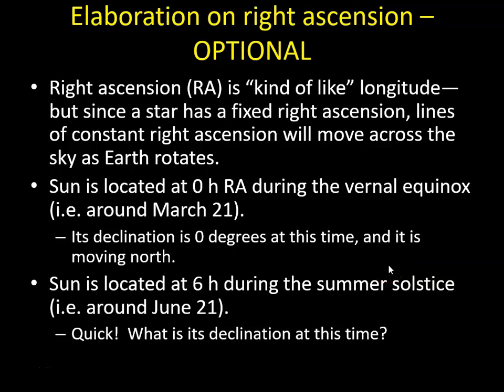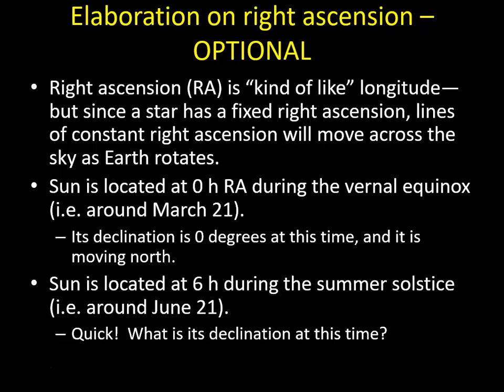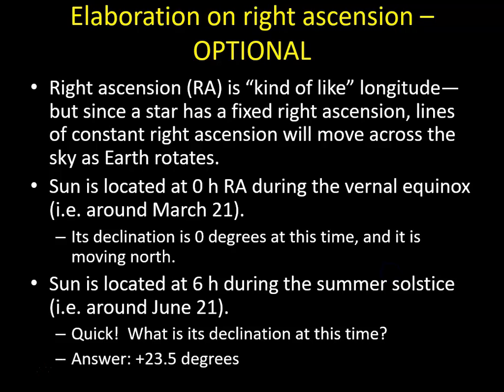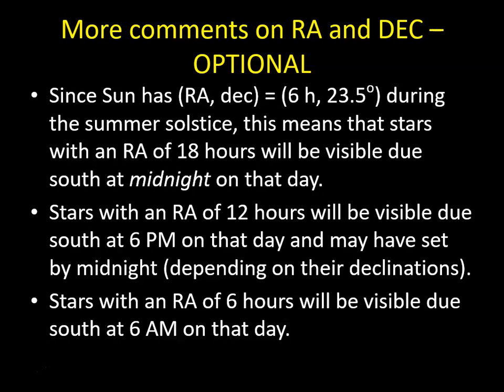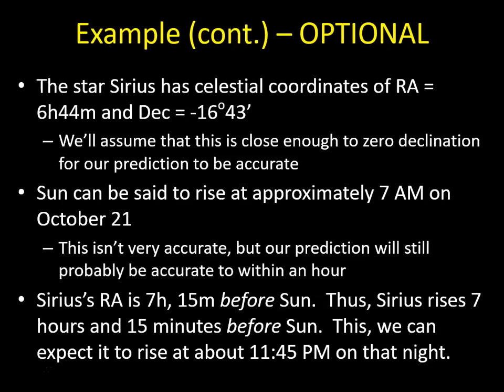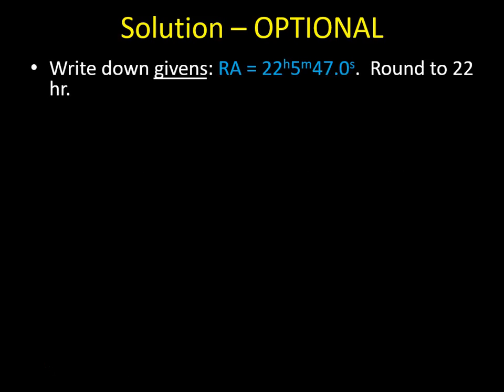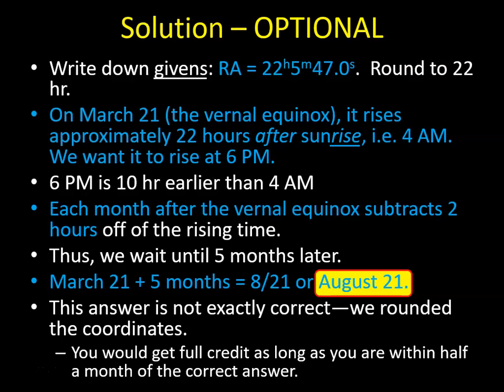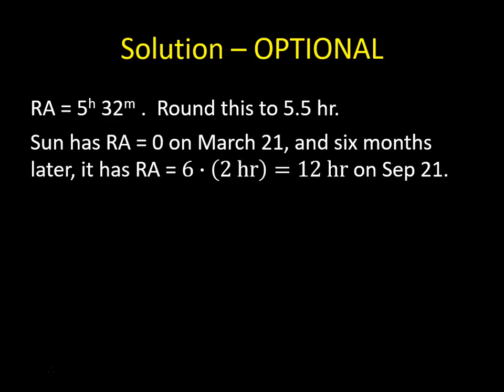Unit 1 Video 4 - The Sky Part 2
Here, we go through examples involving the use of right ascension to make potentially useful calculations involving stellar observations.  While the links with celestial navigation, so common until relatively recently, should be apparent, they are not stressed in the video.